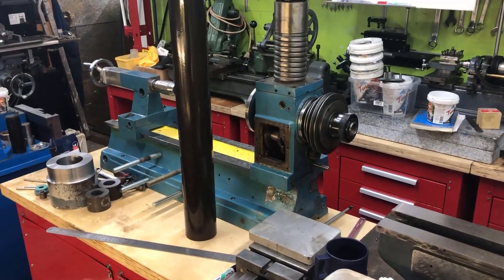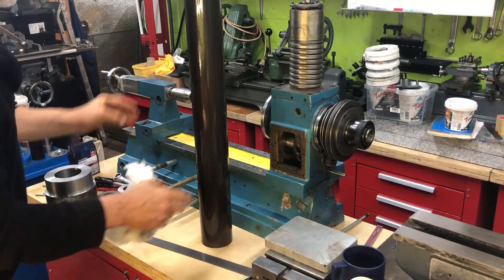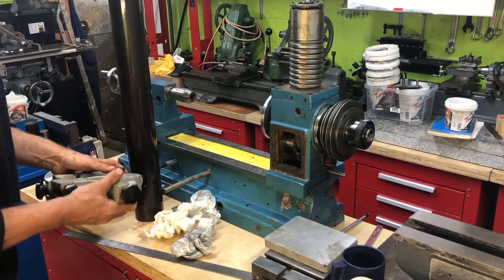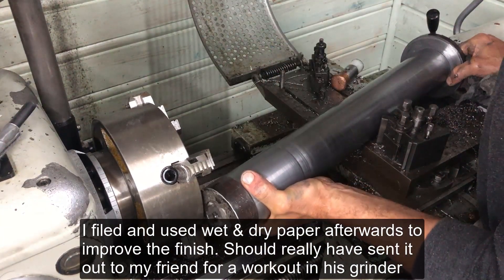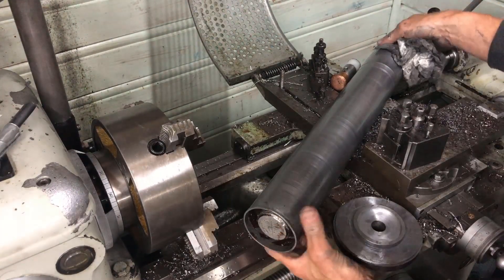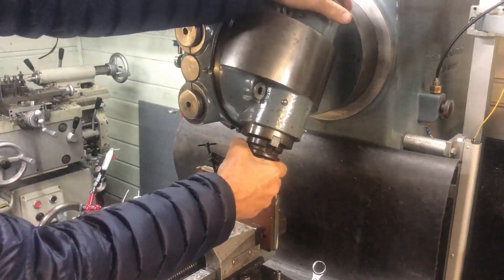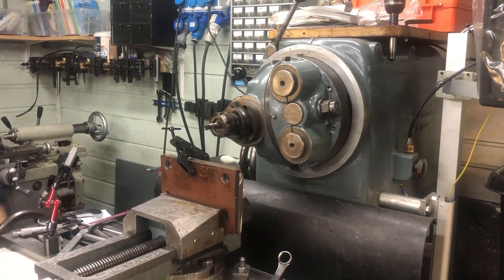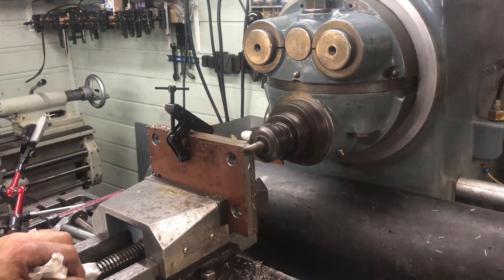Smarty AT-300 - mill head- foot plates and column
Wanted to document the process around making the column as this presented a few problems and was not optimally solved on my part (n my own opinion..). Would hprobbaly have been better to
1) Use a solid bolt or thick walled tube for making the 80mm column than the way I made it with the thinner wall tube and epoxy granite + bolt filling..)
2) machine the column in a larger lathe
Anyway, I managed, so it will do for now.
Included the milling of the side of the plates used for the foot-to-bed bridge piece as this was (again) an application where the Schaublin milling machine  head design came out a winner